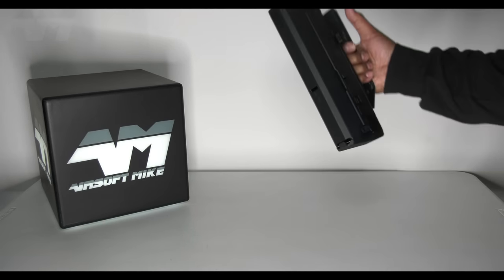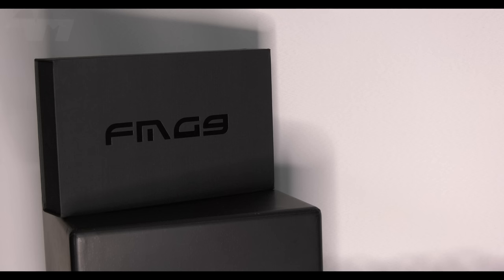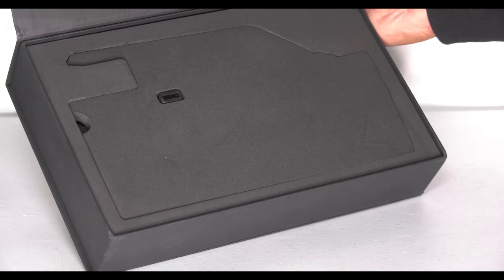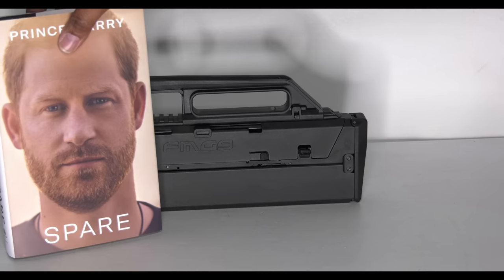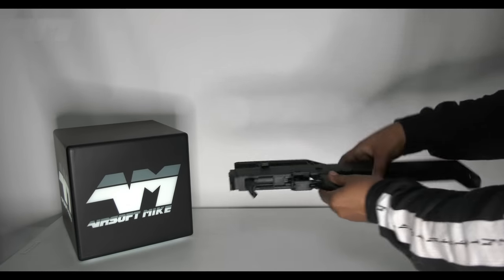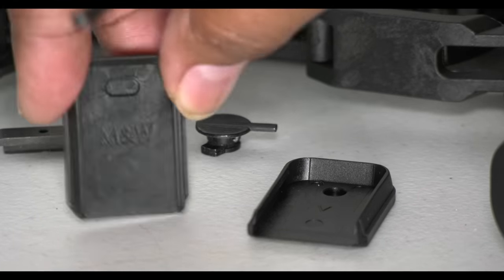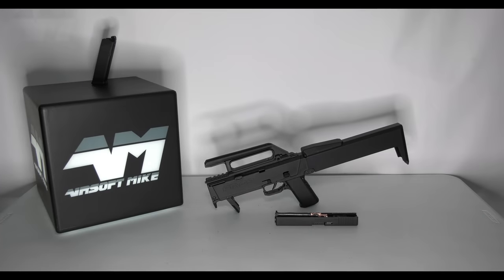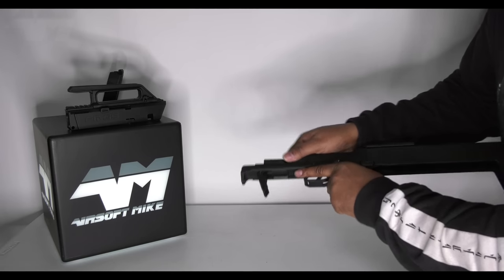AEGIS FMG-9 / Airsoft Unboxing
Ask your airsoft retailer to contact iWholesales for stock!

NOTE: It is listed to NOT work with spring models BUT... I have a little test to show you in the next video!

My Airsoft channel is an entertainment one where the equipment I unbox is predominantly used for my movie-making ventures and of course.. airsoft gameplay! NONE OF THE ITEMS FEATURED ON MY CHANNEL SHOULD BE USED OR EXPOSED OUT IN PUBLIC, AND SHOULD ONLY BE USED AT A PROPERLY INSURED GAMEPLAY SITE.